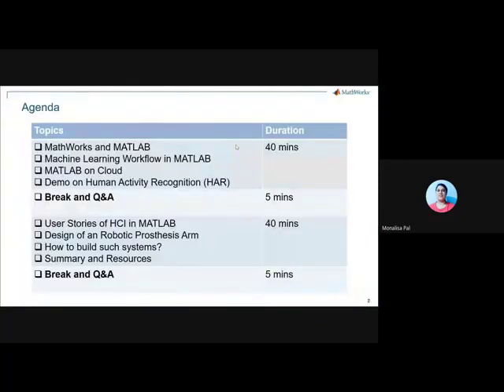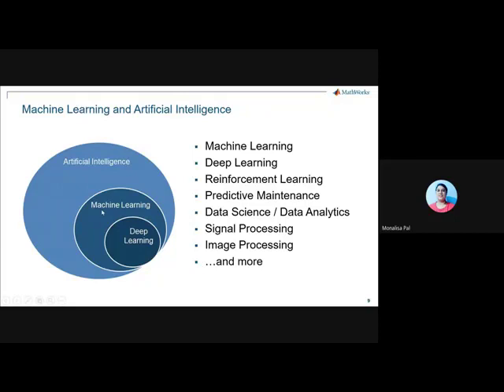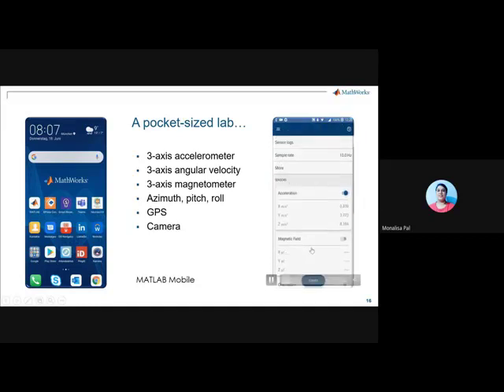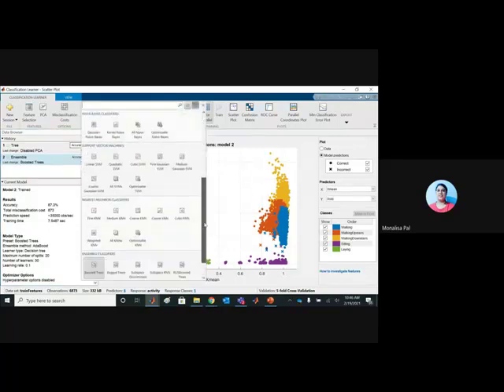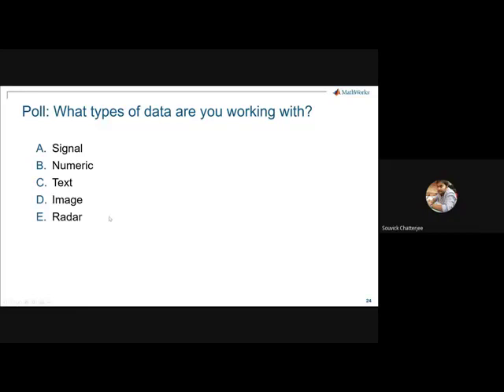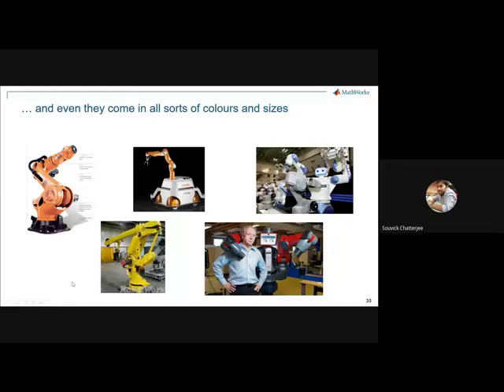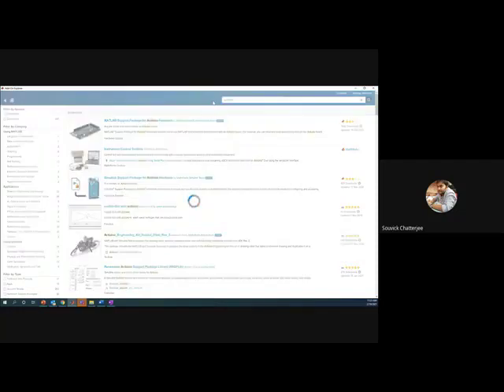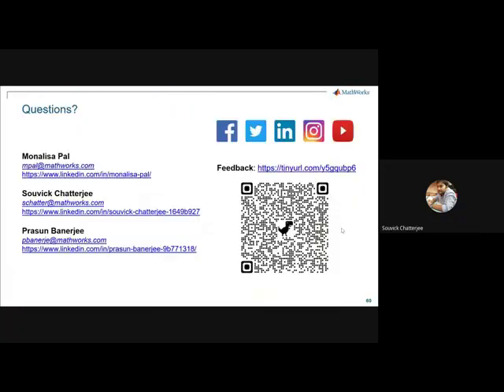Human Computer Interactions with MATLAB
ATAL FDP ON HUMAN CENTERED COMPUTING_ Session12(19th February, 2021 )

Topic ::Human Computer Interactions with MATLAB
Speaker :: Dr. Monalisa Pal and Dr. Souvick Chatterjee, Mathworks India.